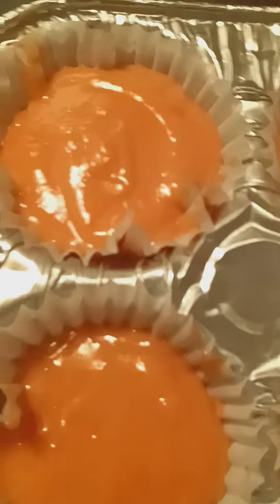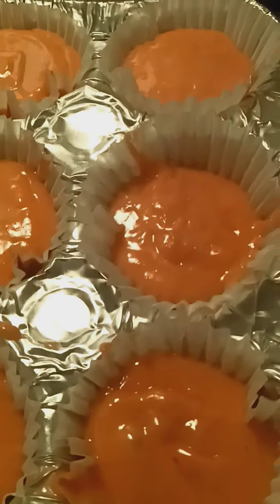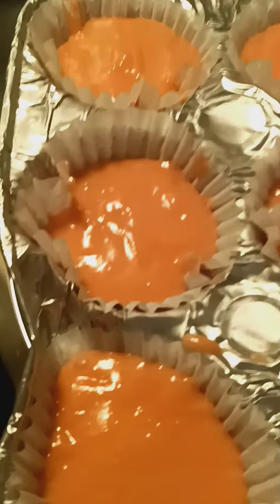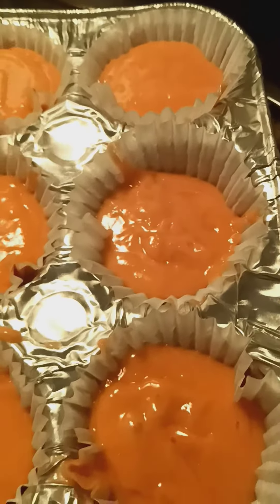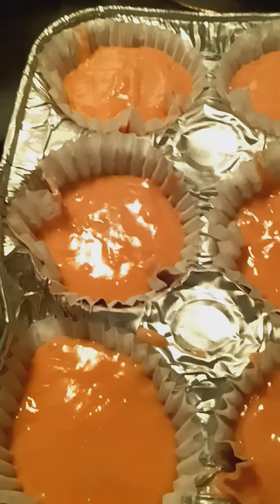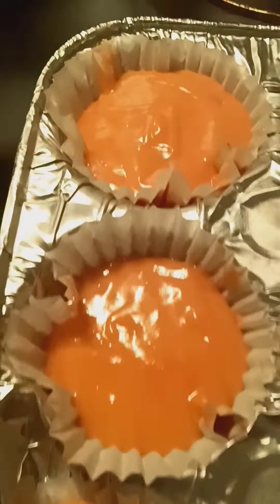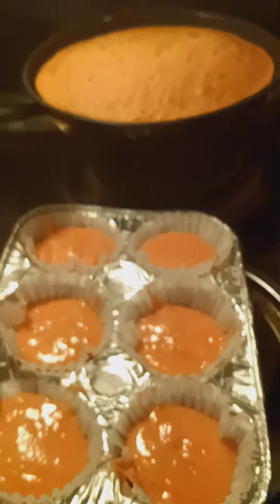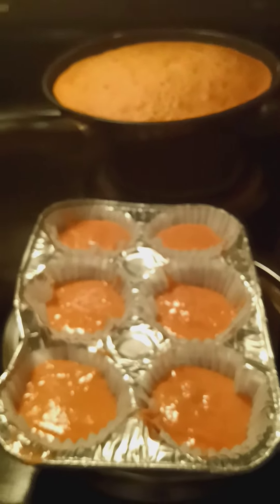Just Finished Up With My Cupcakes Batter, & Going Into The Oven,